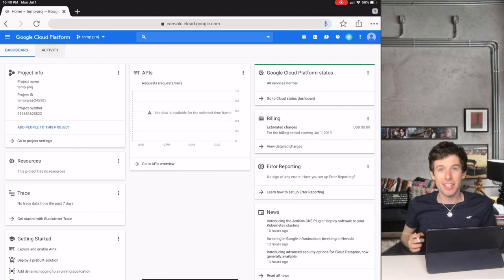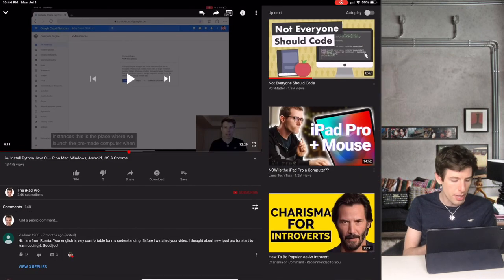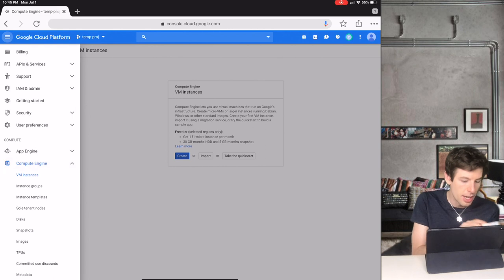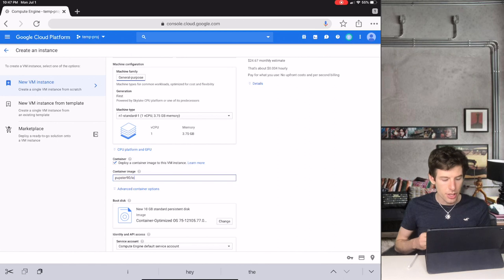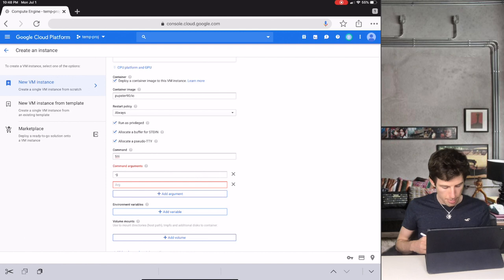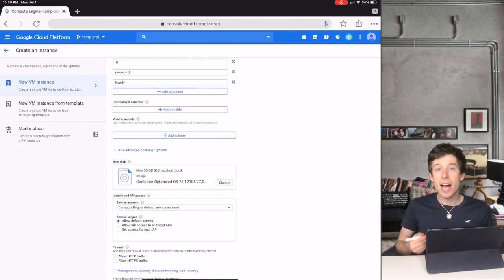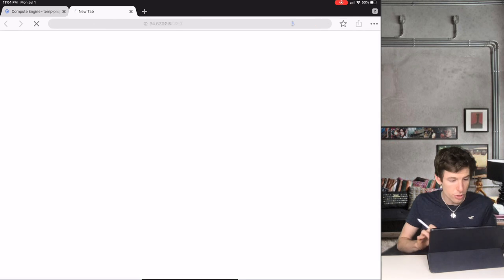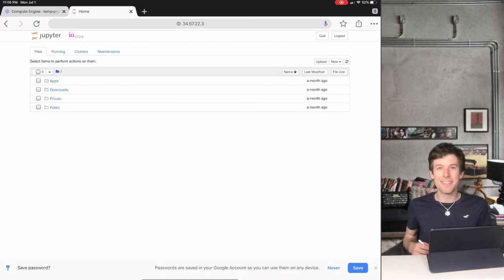Glitch Fix- io, Install Python Java C++ R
Glitch Fix for my Install io Video

Start programming in minutes! In this beginners tutorial you install python, install c++, install R, install java, install linux, install jupyter, and install bash on any device. Do computer science on Mac, Microsoft, Android, iOS, Chrome OS, PC, Chromebook, iPad, tablet, smartphone, and iPhone.

In this video you install an all in one programming software called io that works on any device! This is possible because of two new technologies cloud computing (google cloud) and jupyter. On google cloud (gcp) you launch a jupyter website using compute engine. You then do all of your coding inside of Jupyter! I show example’s of how this can be used to write professional applications.

What's Jupyter?
Jupyter is a new operating system has become the most popular tool in data science. io is a new versions of jupyter that is perfect for beginners wanting learn how to code, because it’s easy to install and gives you all the tools you need. I also show how you can build applications fast, even on a smartphone!